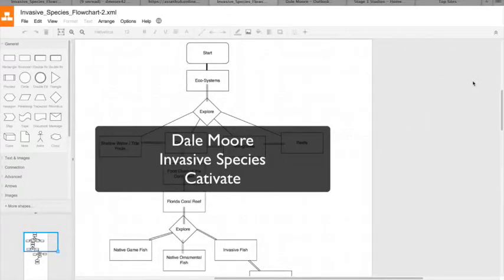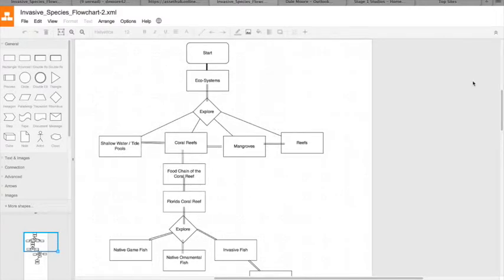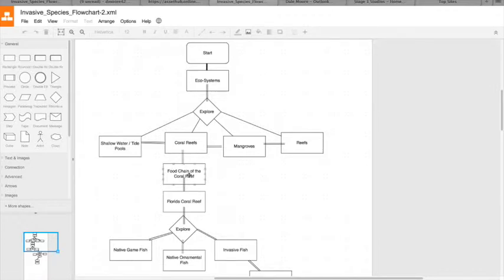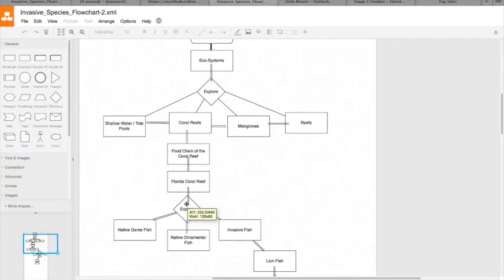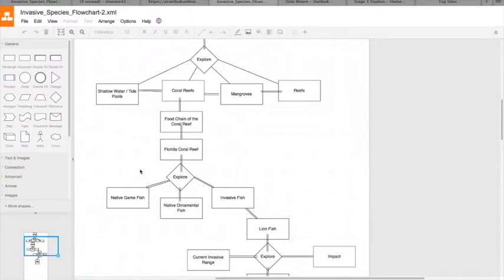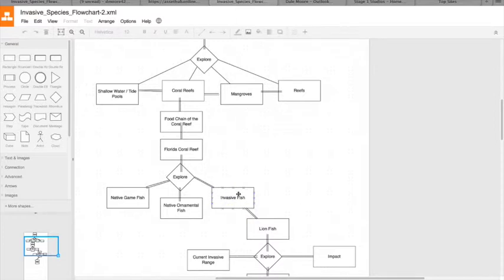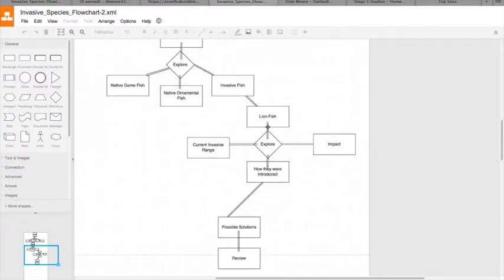My Movie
Dale_Moore_Invasive_Species_Captivate